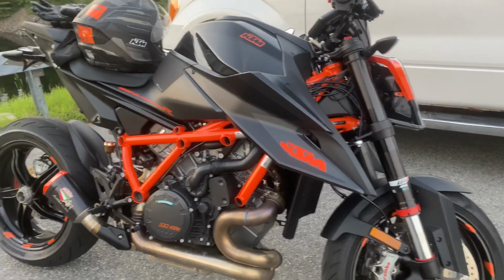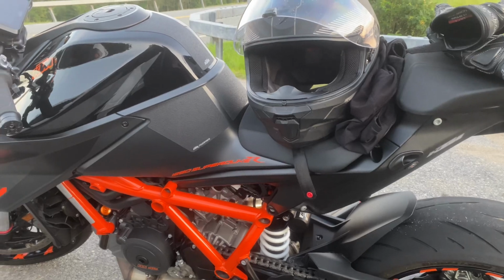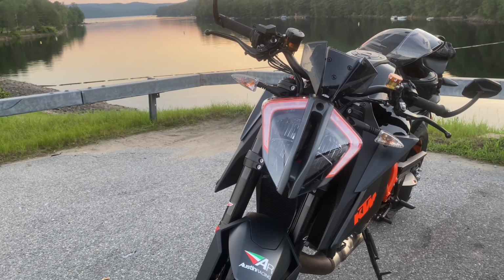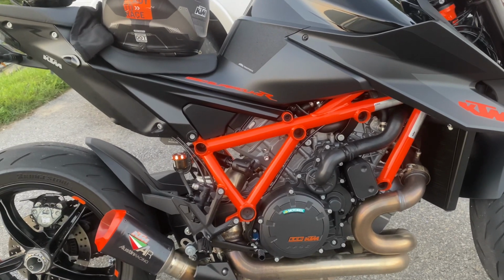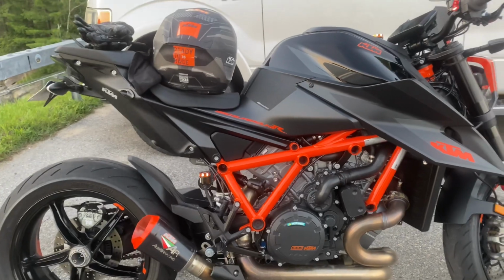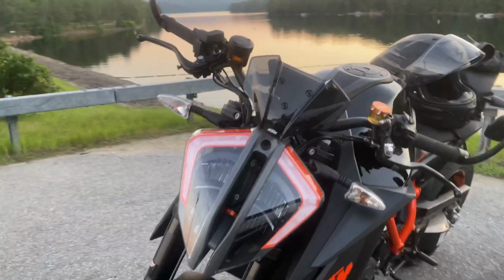2020 KTM Super Duke R won’t start part 2… it’s finally fix!!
The Race on switch.
The Race on switch was bad and also the Race on Ignition and they are both replace with the keys reprogram to the new  Race on switch!

The two part numbers provided in the repear are
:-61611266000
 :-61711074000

And the problem is not with the ECU my mistake!